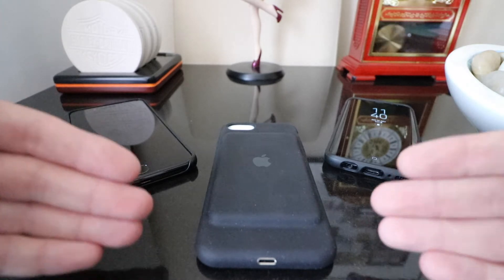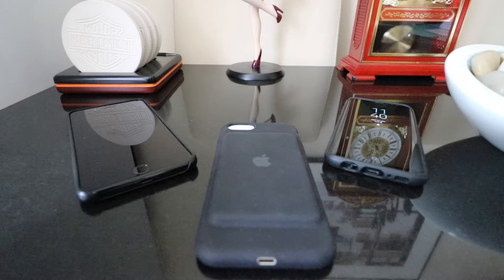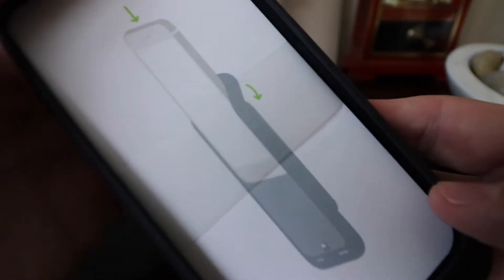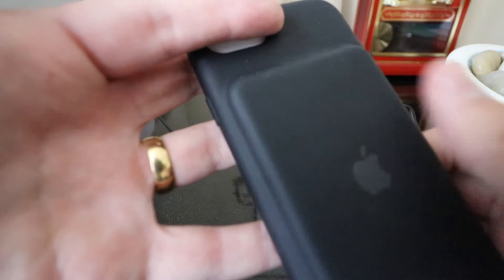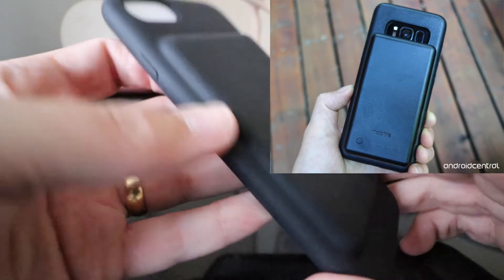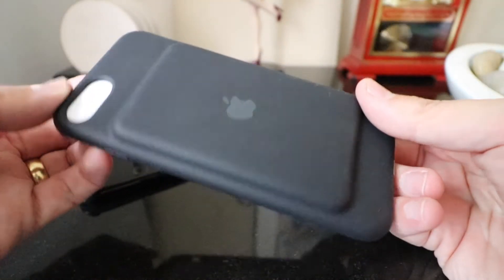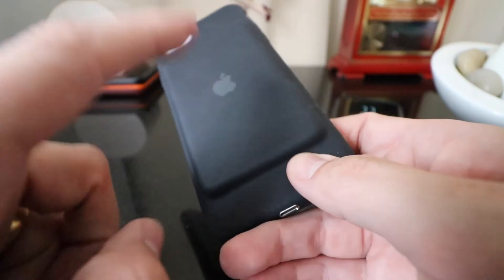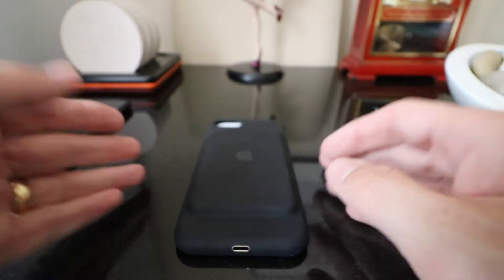Iphone 7 Smart Battery Case in 2 Minutes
As this is the first video in this series its a little bit longer due to me explaining what's going to be Happening from now on. I hope you enjoy the video and the new series.

Song : Lakey Inspired - Find A Way